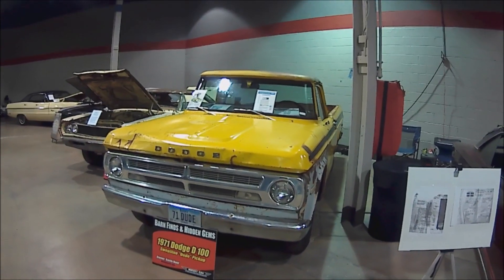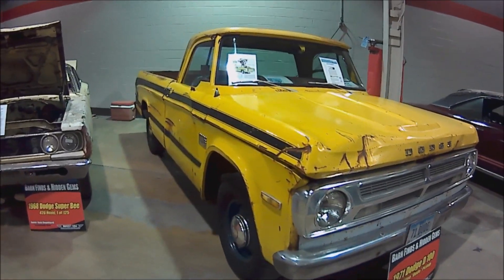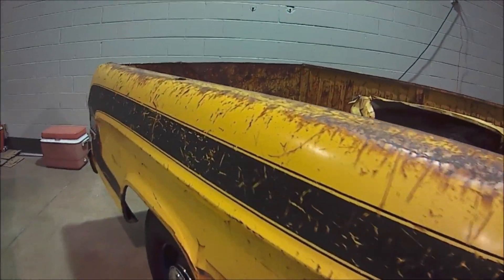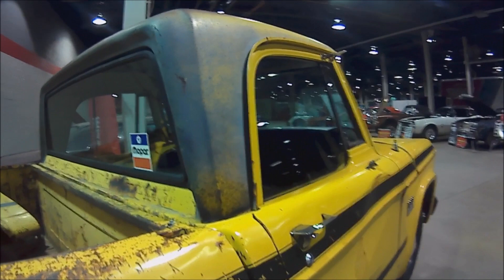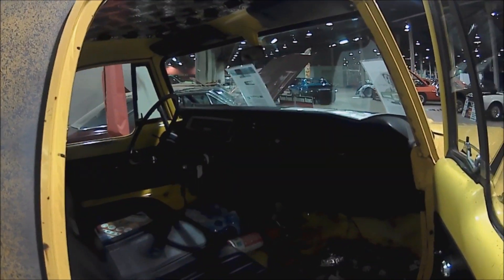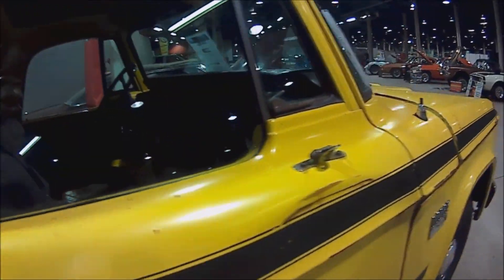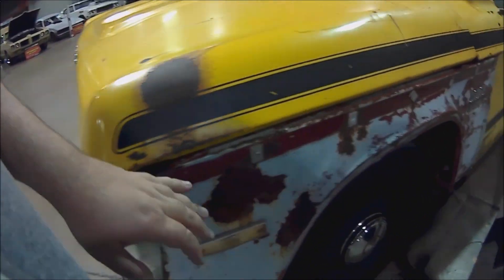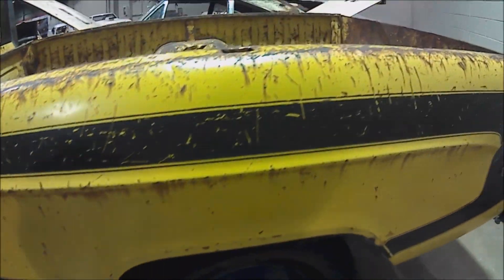MCACN Barn Finds: The Dodge DUUUUUUUUUUUUUDE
At the Muscle Car and Corvette Nationals, there was a Muscle Truck that hadn't been there before, a 1971 Dodge Dude.  An option stripe package on late 1969 through 1971 Dodge sweptline trucks.  They were also available in Canada under the Fargo (Dodge trucks) line!

You can learn more about Dodge Dudes on this website.

And of course check out Muscle Car and Corvette Nationals